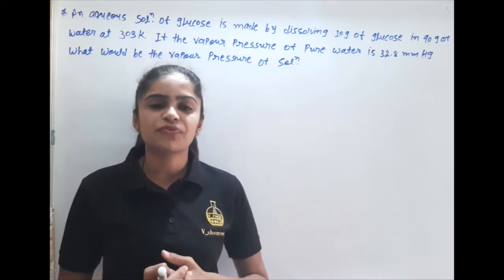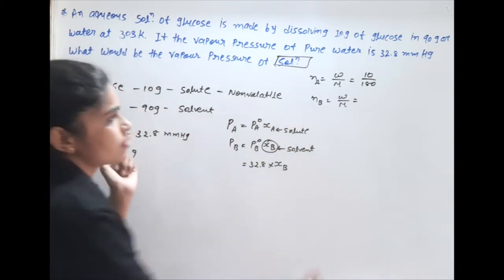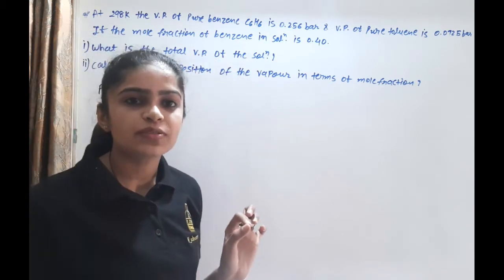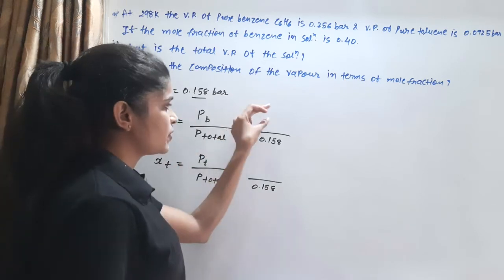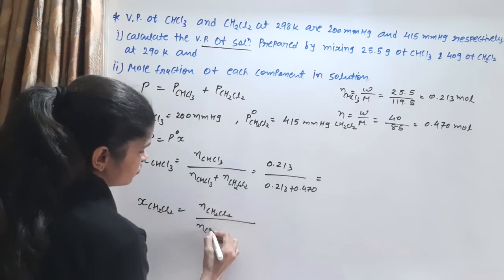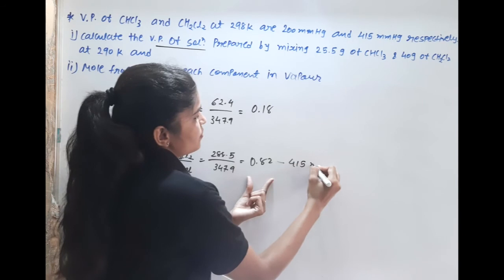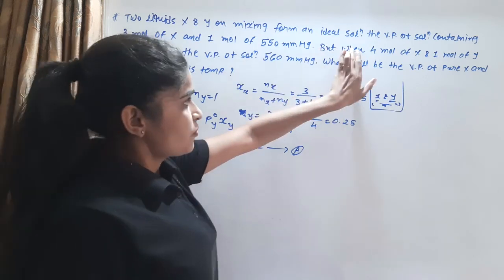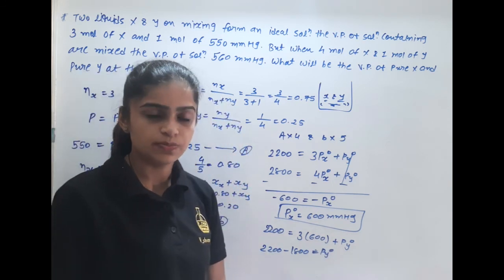Example Based On Vapour Pressure || Solutions || NCERT | JEE | NEE | English || class 12th | PART-15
I will discuss on the various examples based on the vapour pressure.

Social links,